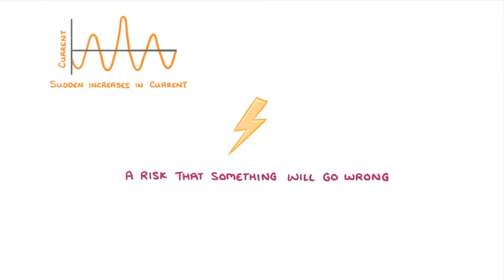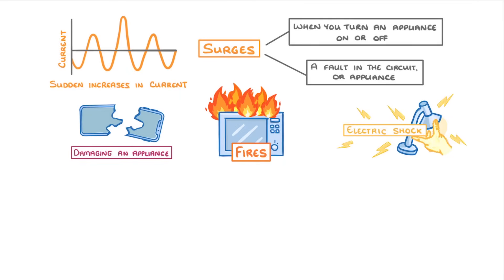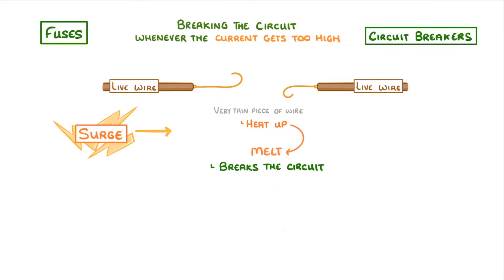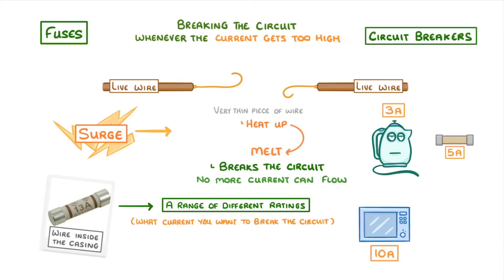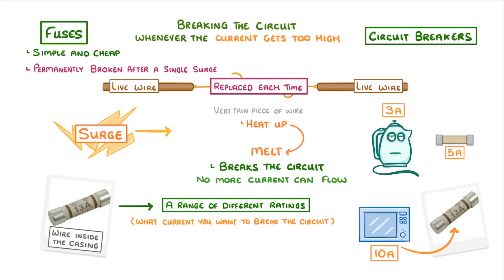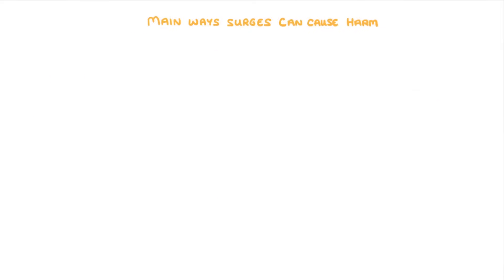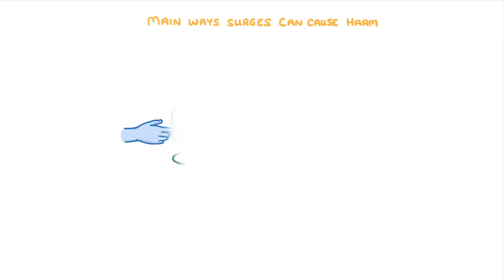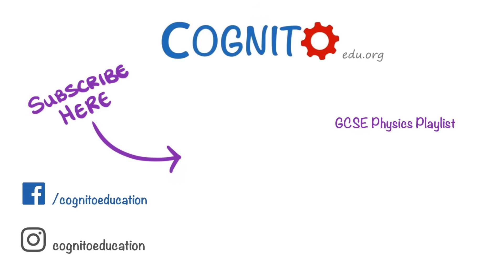GCSE Physics - Fuses and Earthing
This video covers:
- What a surge is and how it can cause harm
- How safety features can protect us from that harm
- In particular: fuses, circuit breakers, earth wires and insulation